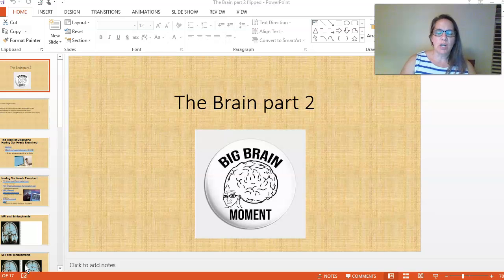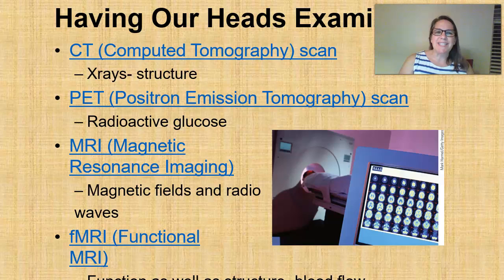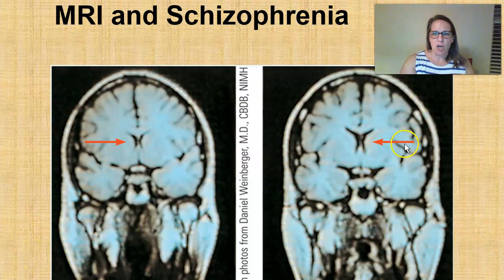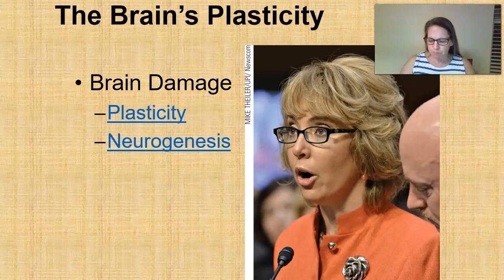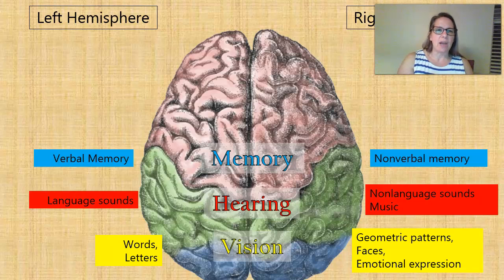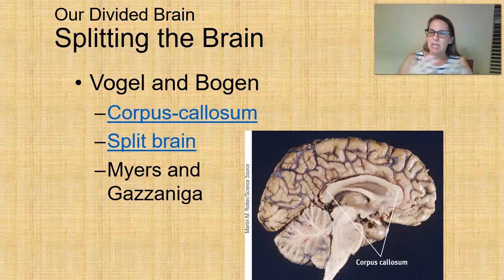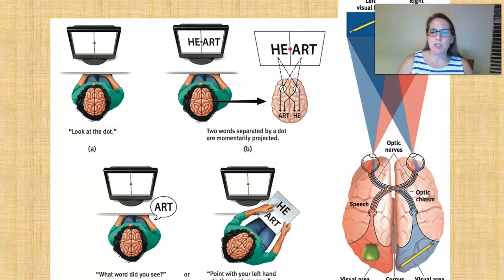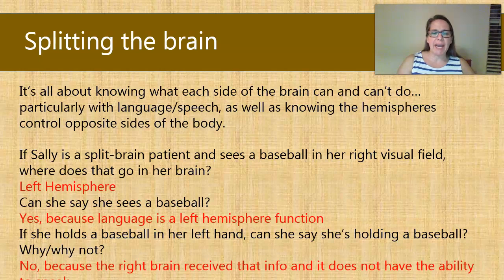Unit 4- Video #5- The Brain-part 2